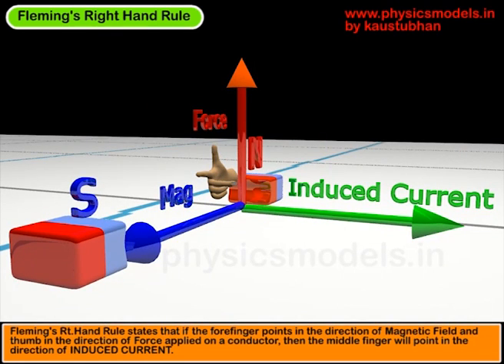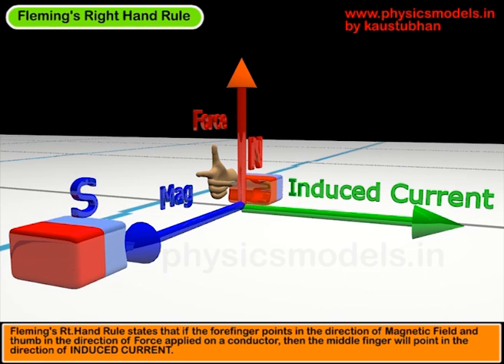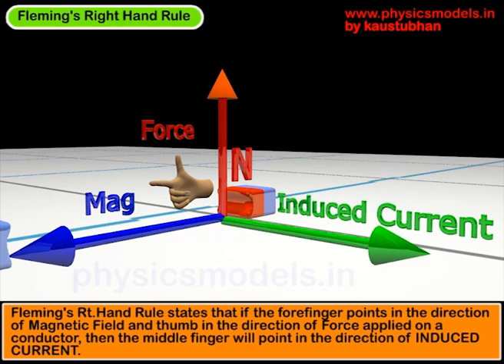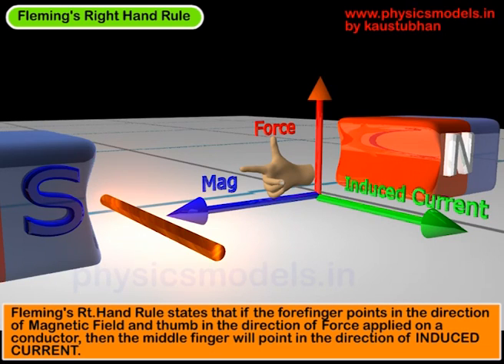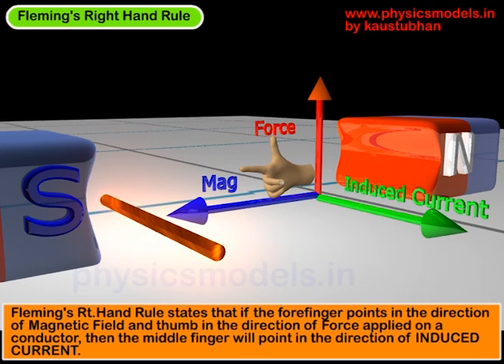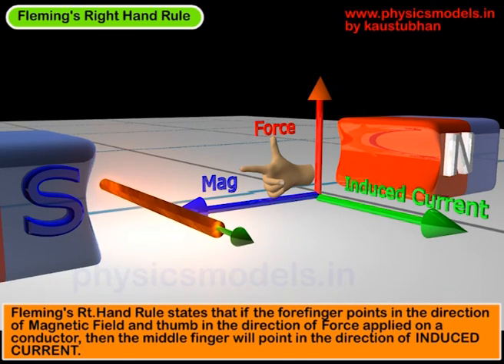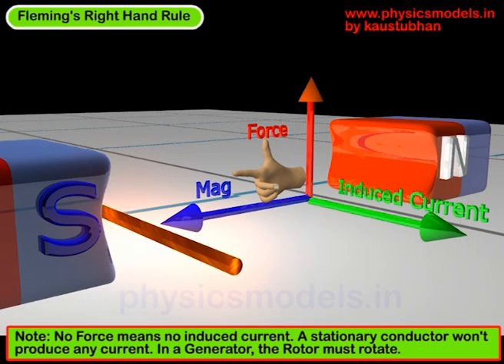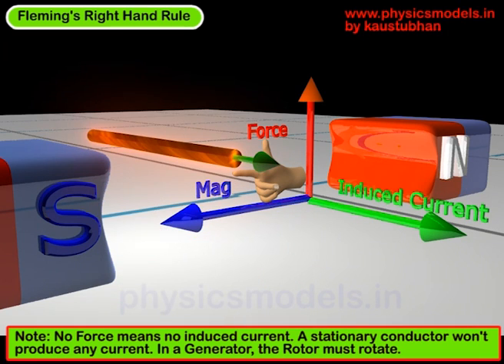Physics Made Easy-Fleming's Right Hand Rule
Video with animation of a conductor movement, explains Fleming's Right Hand Rule in a clear 3-axis format and there should not be any confusion in the mind between Right Hand Rule and Left Hand Rule.
The Right Hand Rule applies to all Electrical Generators, where INPUT is Motion, as well as a Magnetic Field direction,  and OUTPUT is Current (AC or DC current/voltage can be output). That's the job of any Generator.
That is why in the Right Hand Rule, the INPUT force is shown by the THUMB, it causes Motion of conductor. Next , the direction of Magnetic Field is fixed depending on how you place the North Pole and South Pole. The Field direction will always "flow" from North towards South Pole. This direction is shown by FOREFINGER.

Then, we get our OUTPUT as INDUCED CURRENT. The meaning of this is that a current gets created. The magic here is that by moving something, you get a current. Hence, the current which did not exist before, now got induced to FLOW. That also means there is a Voltage difference between two points on the conductor. We get both current and voltage. (either a DC or AC depending on how the Generator Slip Rings are made).
This direction of Induced Current is shown by the MIDDLE FINGER.

Now, you can't get the directions correctly if you use the Left Hand, you have to use the Right Hand only, to get the correct directions for a Generator situation.
For all Electric Motors,  whether DC or AC, it does'nt matter, we have to use the LEFT HAND RULE. That becomes the Left Hand Rule, which is covered in a separate video. Thanks, everyone. Have a good day.

Check out the magnets, magnetic field direction, copper conductor moving up, and final output being the direction of INDUCED CURRENT through the wire.